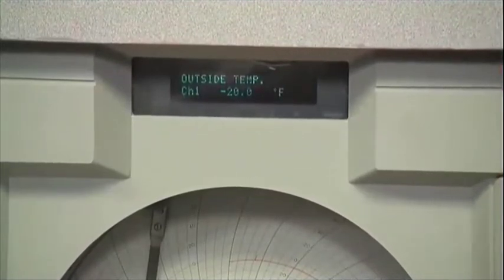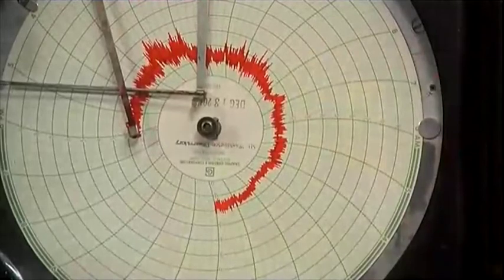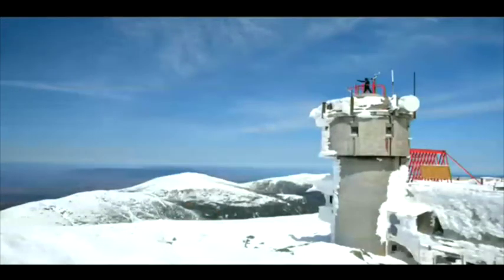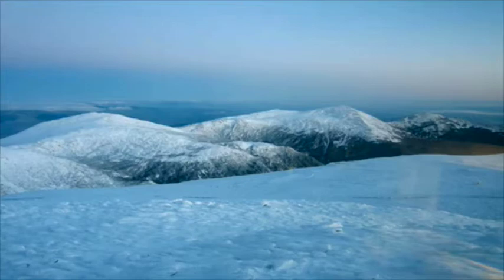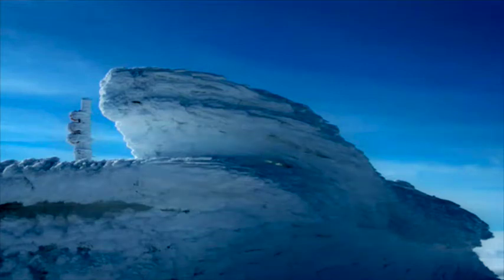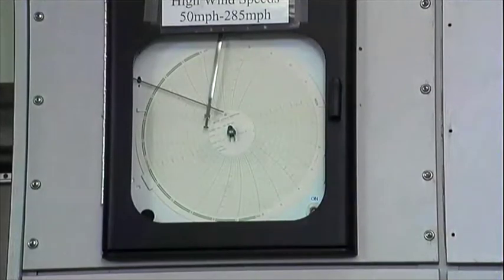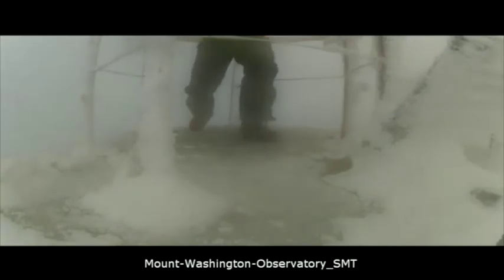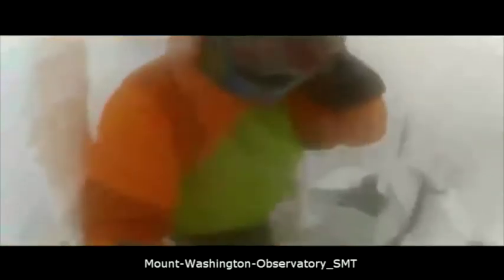WMS Visits The Mount Washington Observatory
Ted Teegarden puts on his banana suit and braves the 'worst weather in the world' on top of Mount Washington with MWOBS meteorologist Brian Fitzgerald.